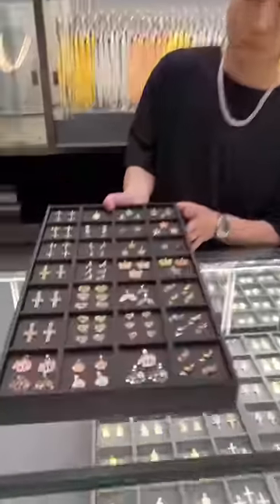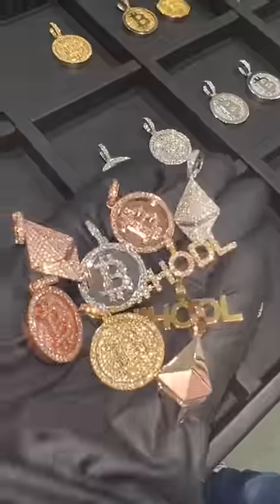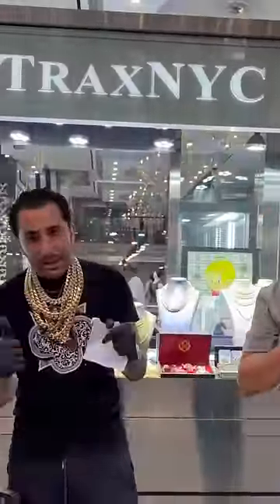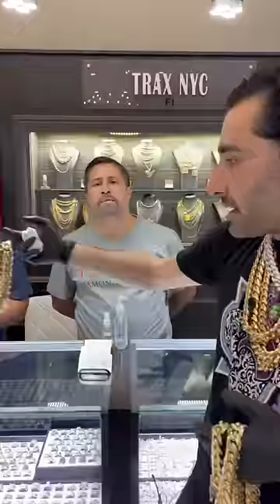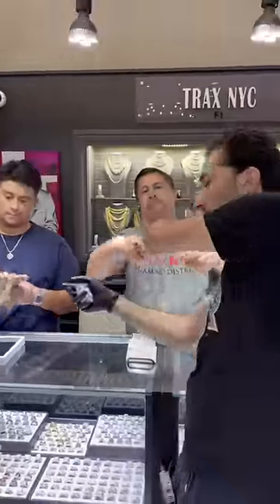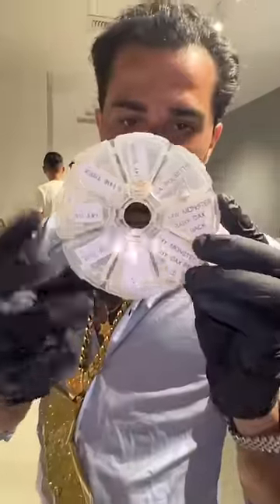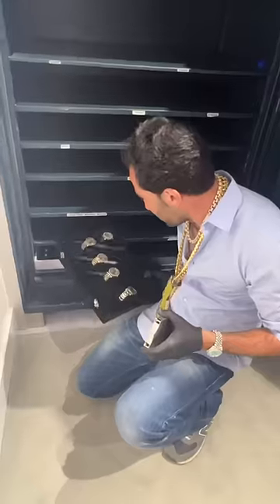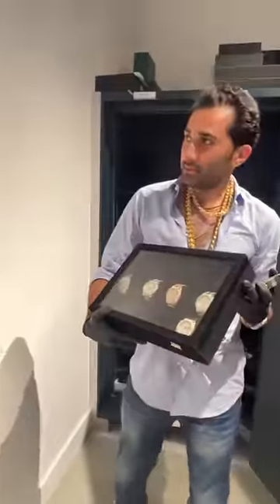EAST COAST VS WEST COAST BUSINESS W/ @coldasicepod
Thanks @ifandco and @benballer for letting me see a jewelry operation on the other side of the continent.

East @petertraxnyc | West @kilo_if

If you're on the east coast hit 64 west 47th st , if you're on the west coast hit the 6th floor of the Beverly center.